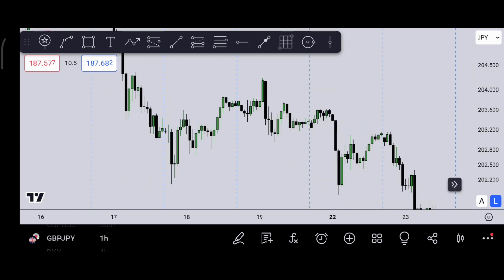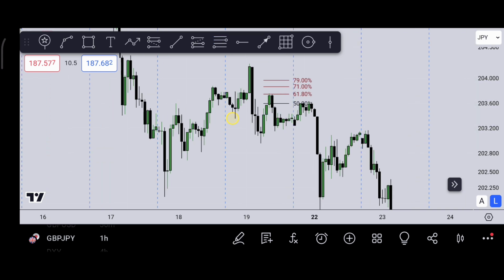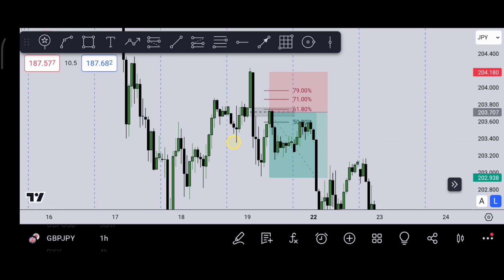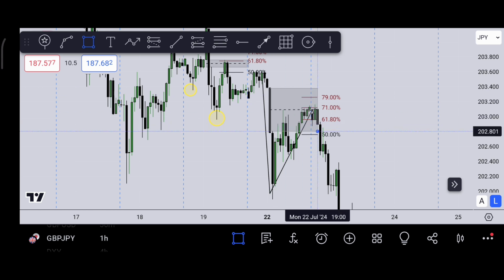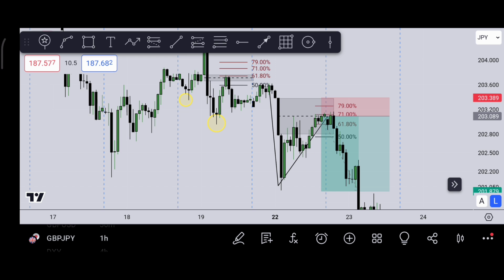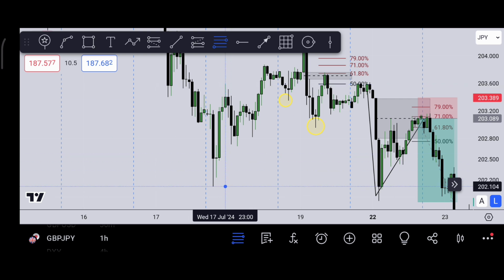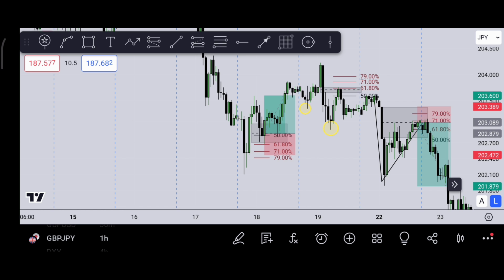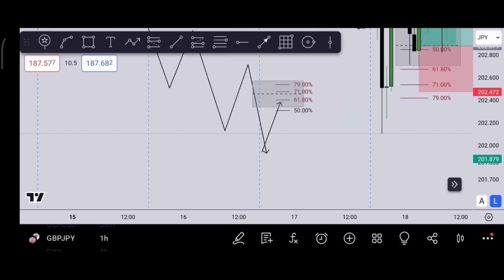FIBONACCI +MSS REVERSAL TRADE ||STRATEGY||ICT|| GBPUSD||STENZ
Join up my telegram channel for weekly breakdown of chart and setup also we share trading signals

Many more educating and amazing content coming up soon